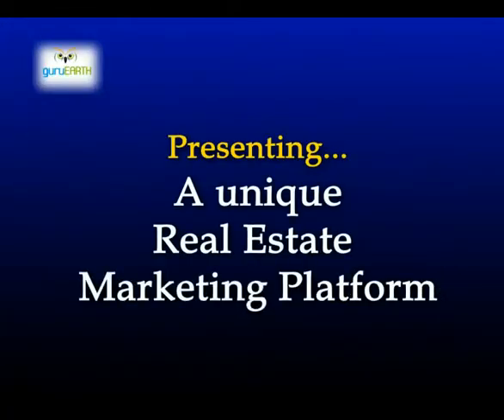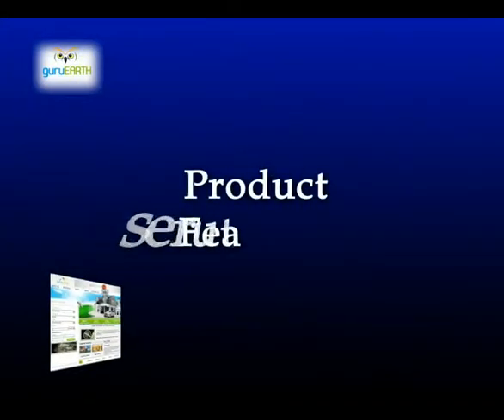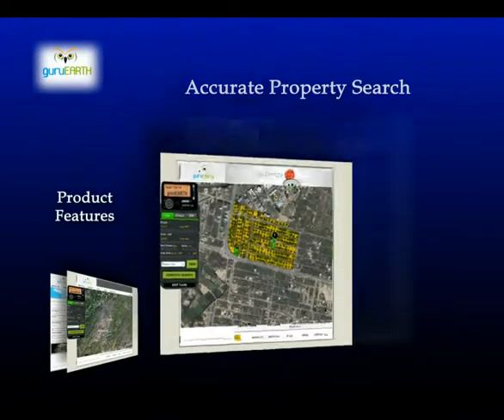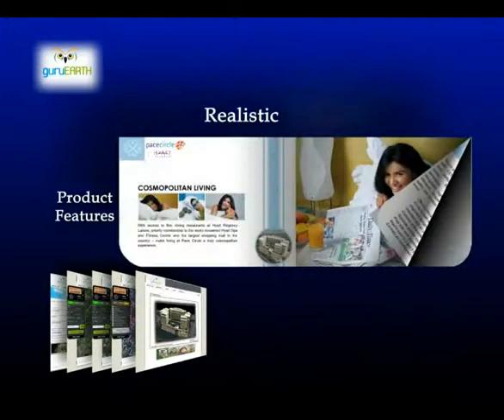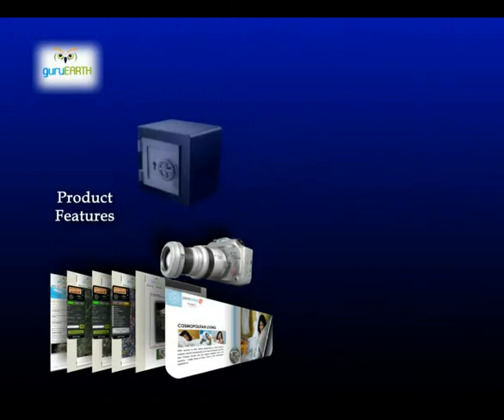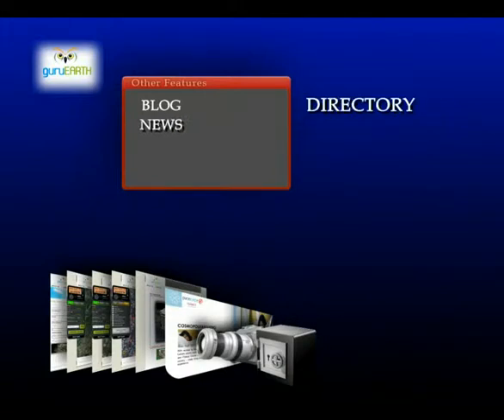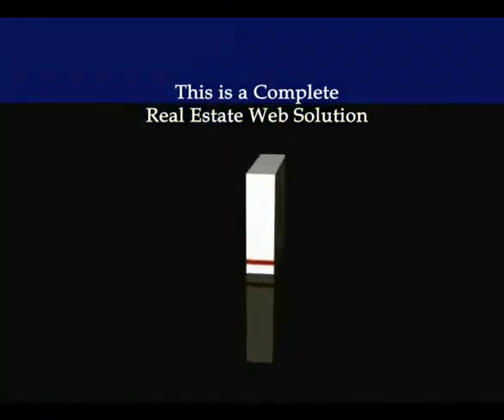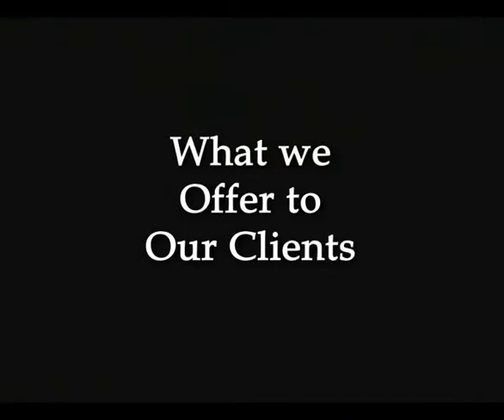guru earth detail video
This is my best project ever I did. Designed, Developed, Modeled, Animation, Scripting almost everything I did on it.